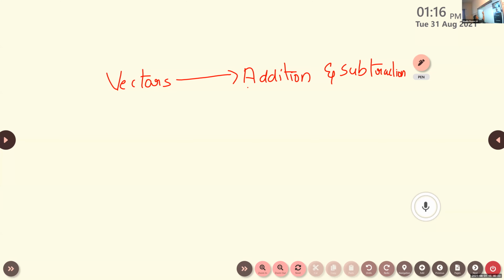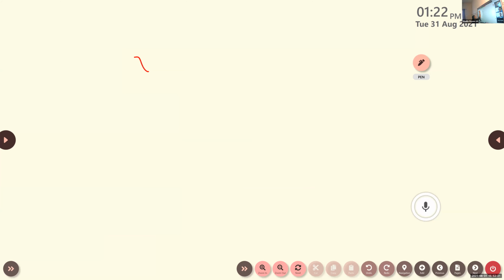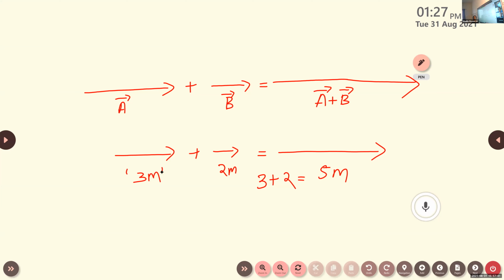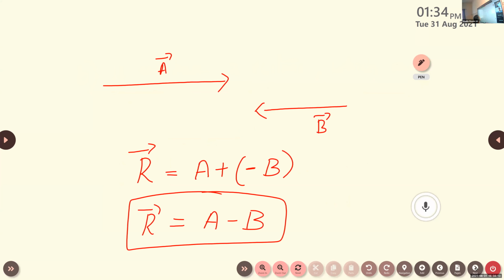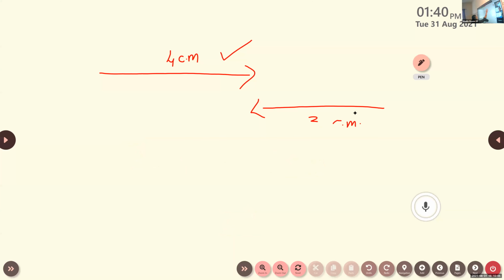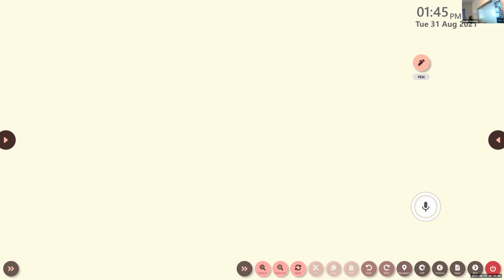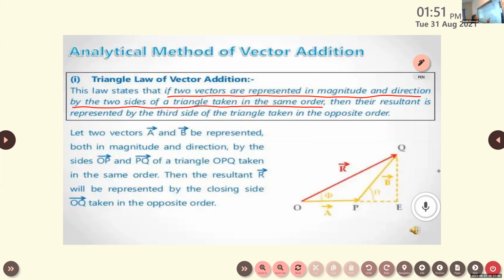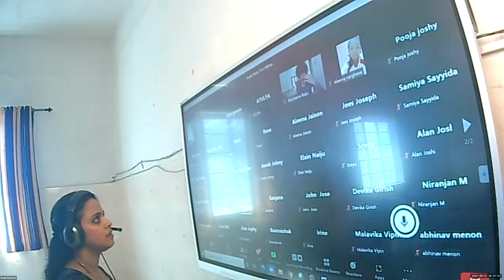Dr.Raju Davis International School | CLASS 11 PHYSICS | 31-08-2021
CLASS 11 PHYSICS  TRIANGLE LAW OF VECTOR ADDITION